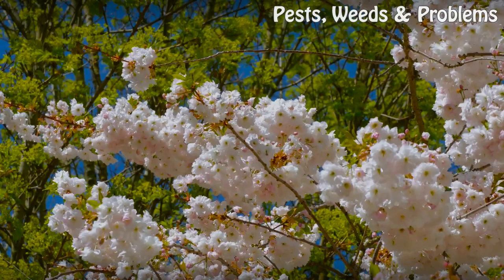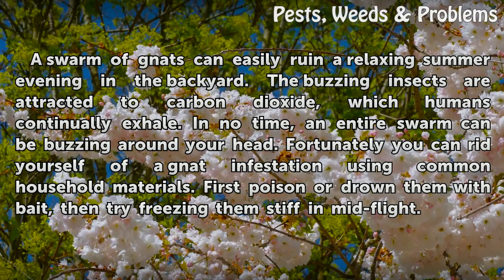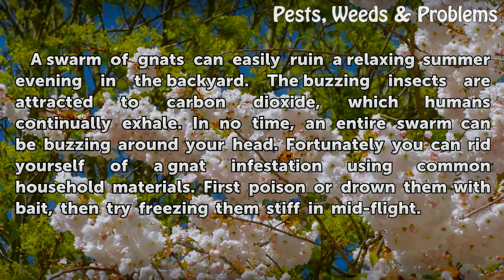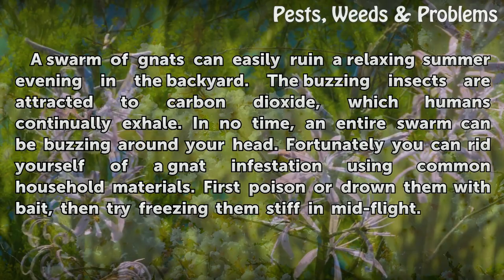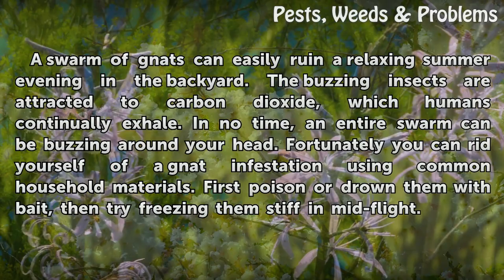How to Kill Gnats in Your Yard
How to Kill Gnats in Your Yard. A swarm of gnats can easily ruin a relaxing summer evening in the backyard. The buzzing insects are attracted to carbon dioxide, which humans continually exhale. In no time, an entire swarm can be buzzing around your head. Fortunately you can rid yourself of a gnat infestation using common household materials. First...

Table of contents How to Kill Gnats in Your Yard
Things You'll Need 00:44